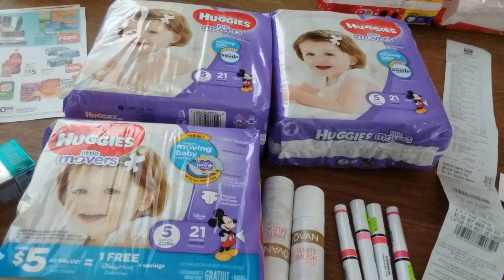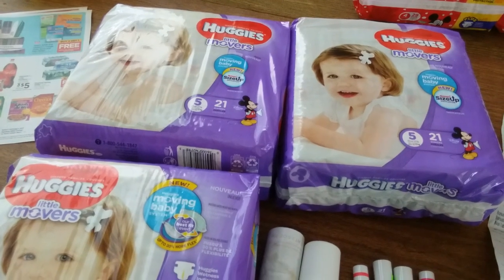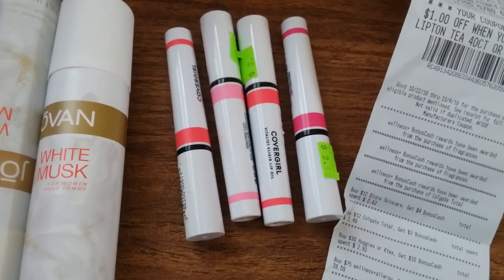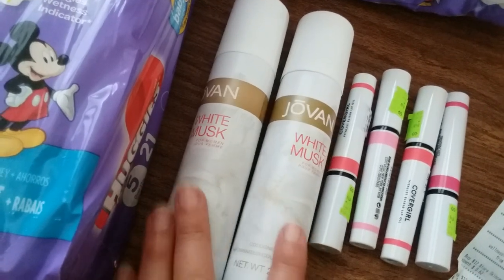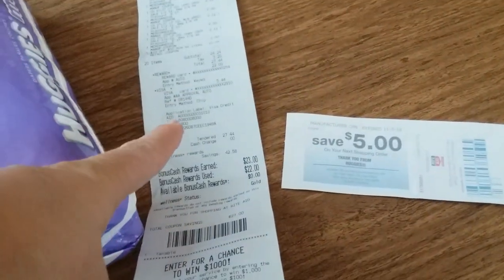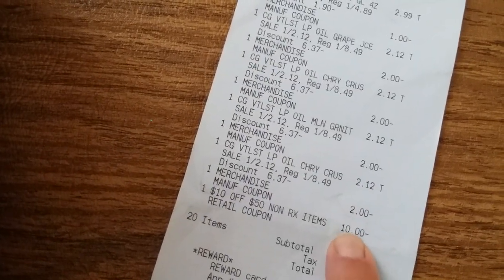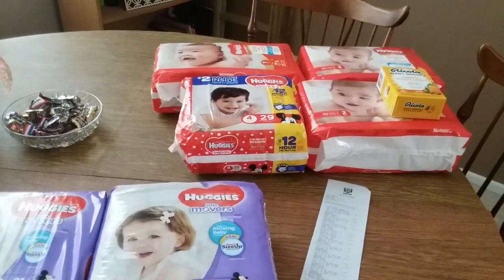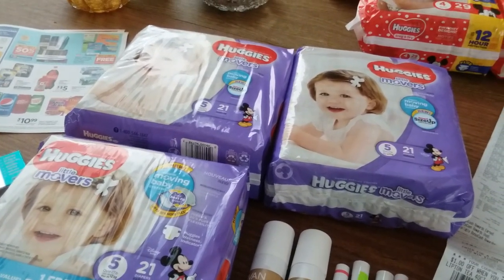Another Amazing Haul of Cheap Diapers at Rite-Aid